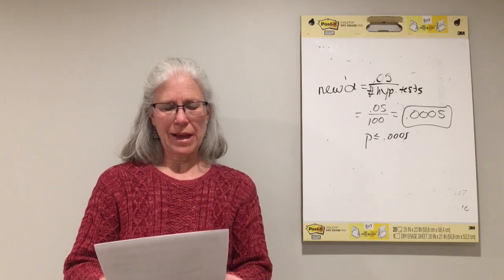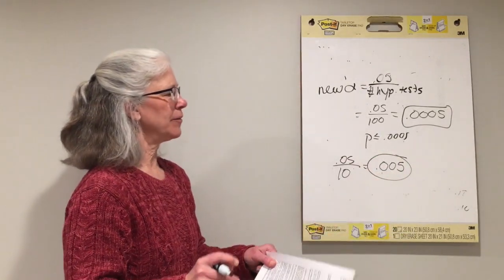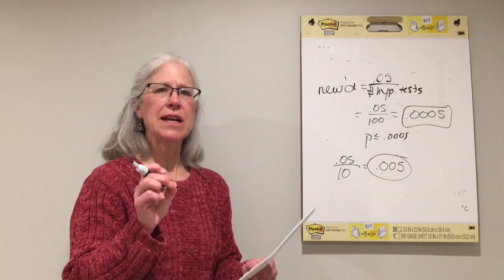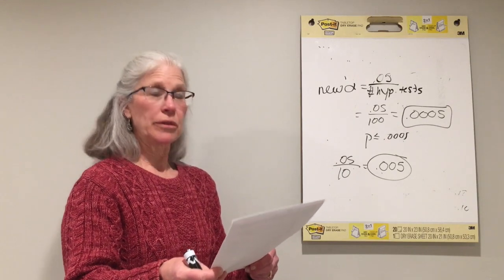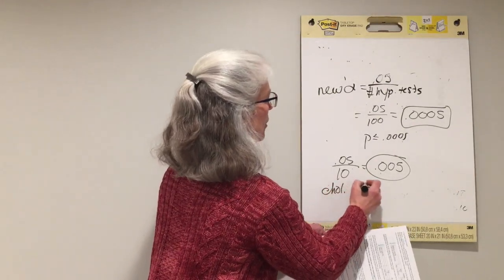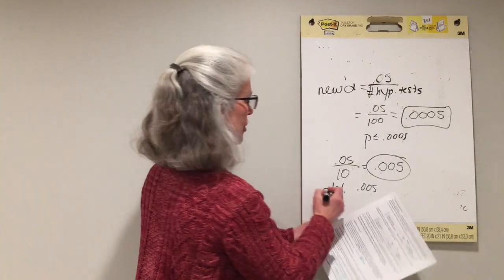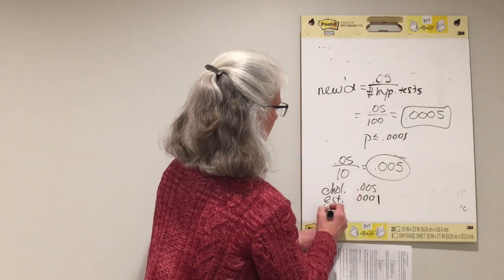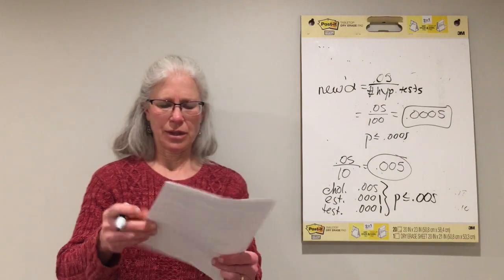2.4 Bonferroni adjustment